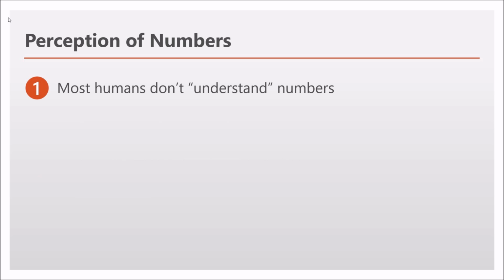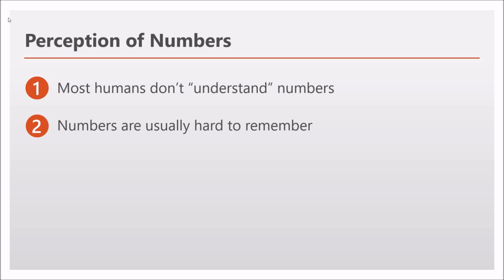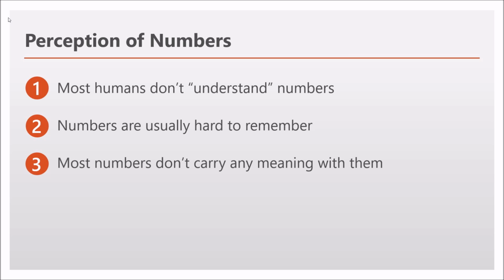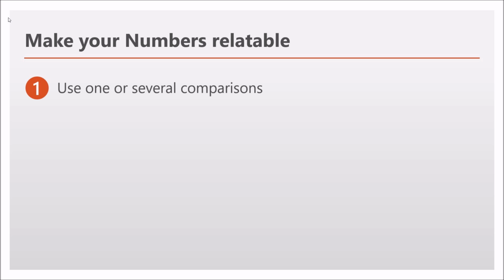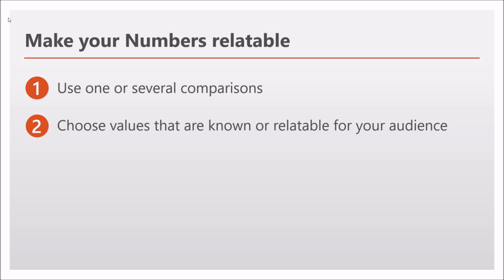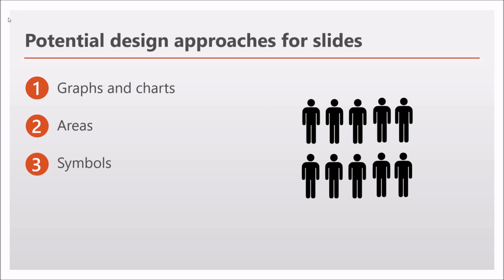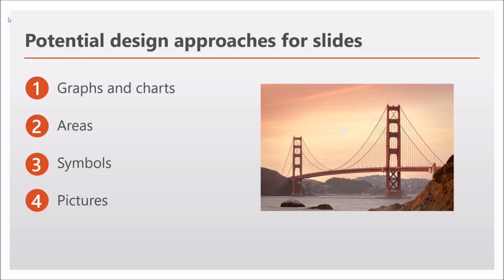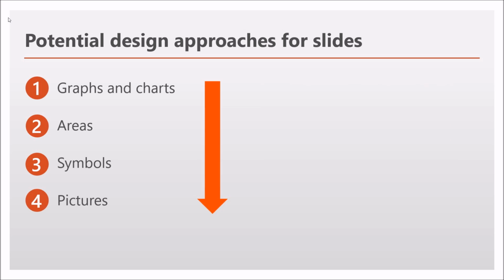How to visualize Numbers in Presentations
This video discusses the general problem of the perception of numbers and how you can address these problems within your presentation. It provides hints and examples for slides, but also how to deal with numbers in public speaking.